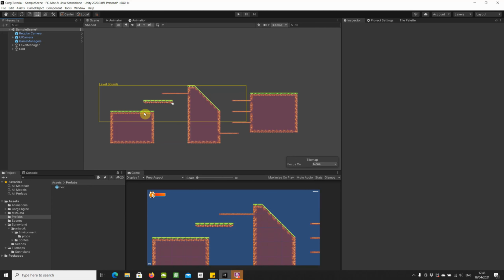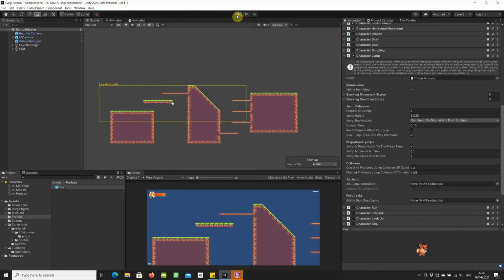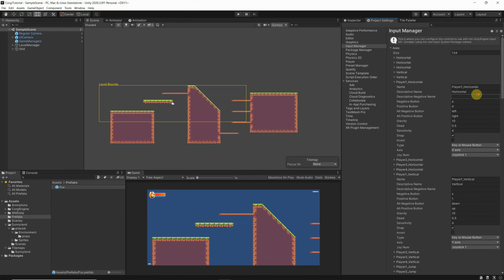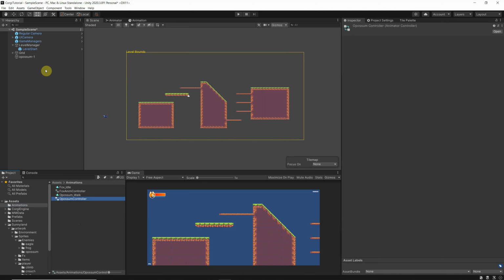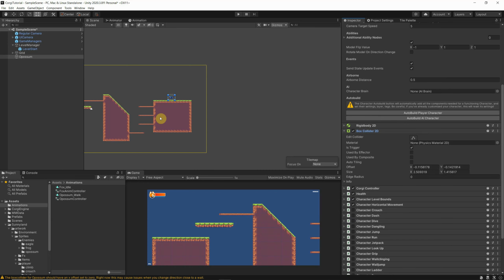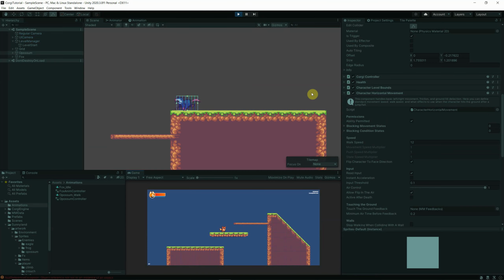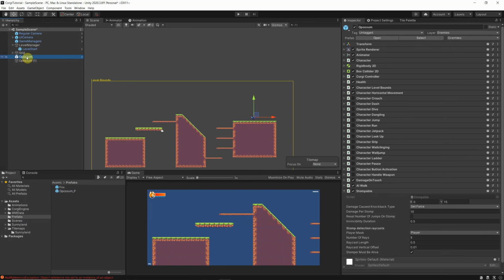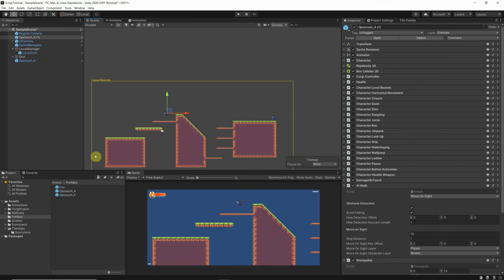Corgi Engine Beginner Tutorial 5 - Control and Enemies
In this video we are looking into adding arrows as Input Controls and will add Jump abilities as well as two different types of Enemies.